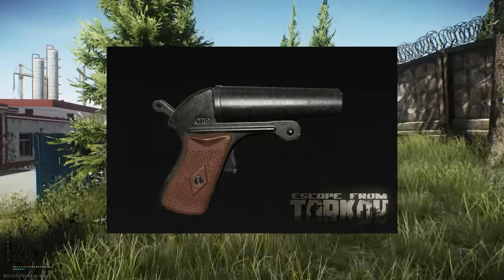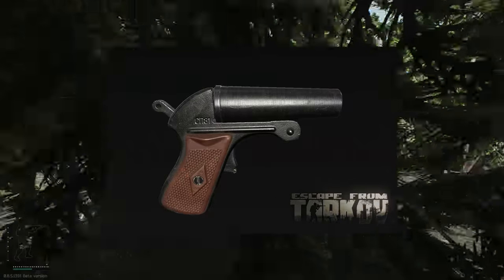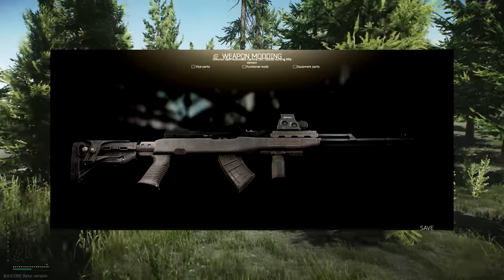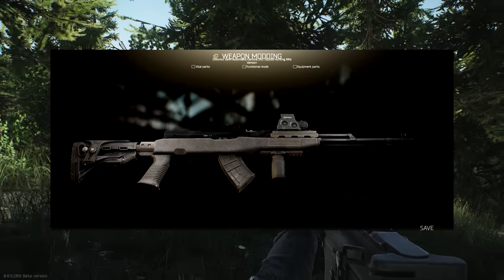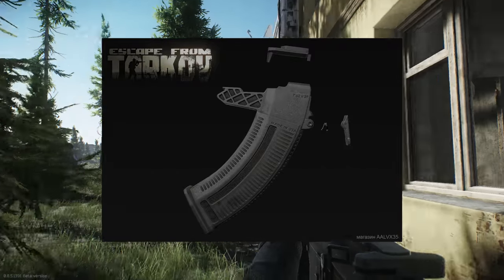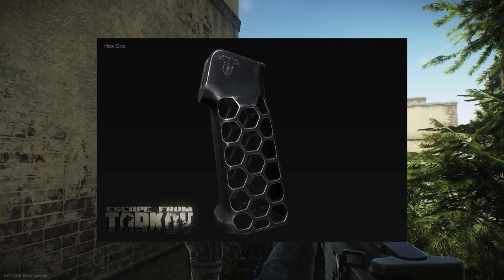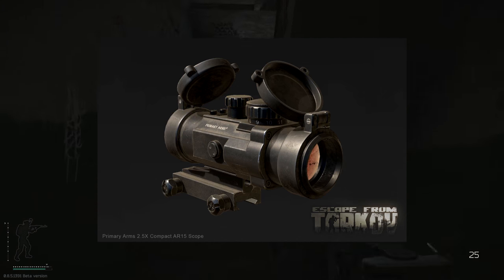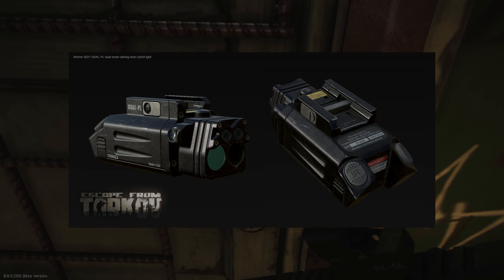New Weapons & Attachments - ESCAPE FROM TARKOV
A small list of new weapons and attachments has come to light showing a new little stubby pistol and new SKS variant.